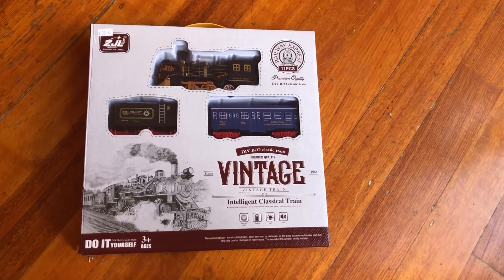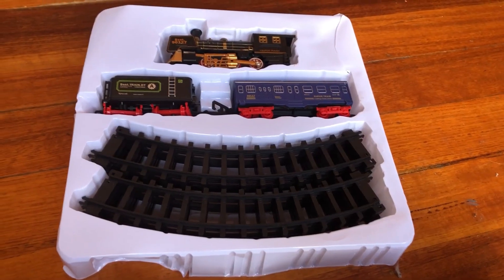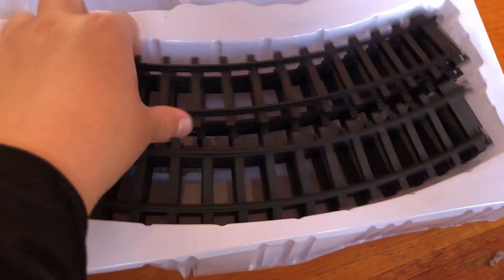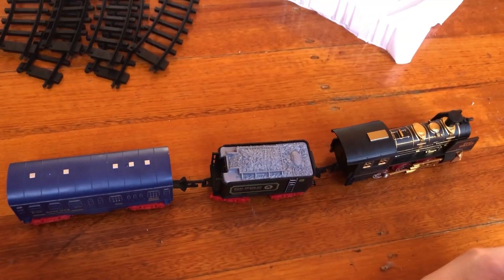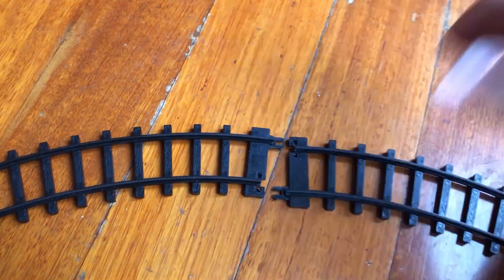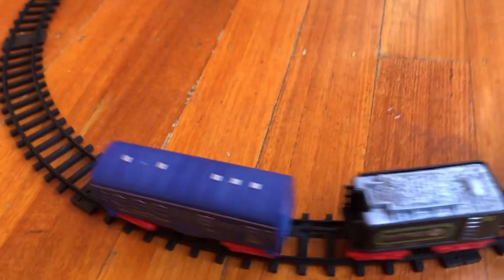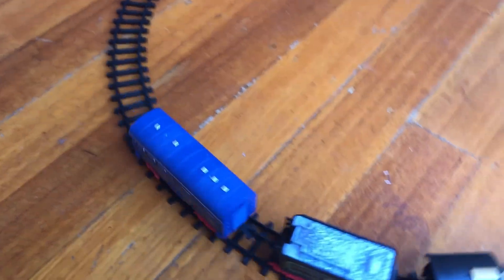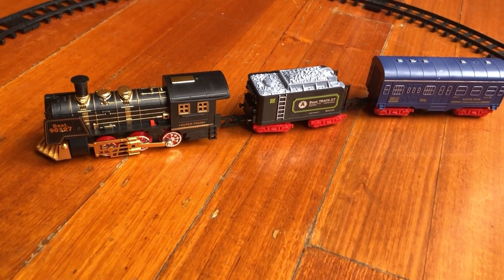Unboxing & Reviewing this Steam Trainset from Australia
Filmed yesterday, uploaded today.

Got this from the local paper shop in Australia.

Technical Details:
Camera: iPhone 8
Filmier: Harry
Editing Software: Microsoft Windows Video Editor